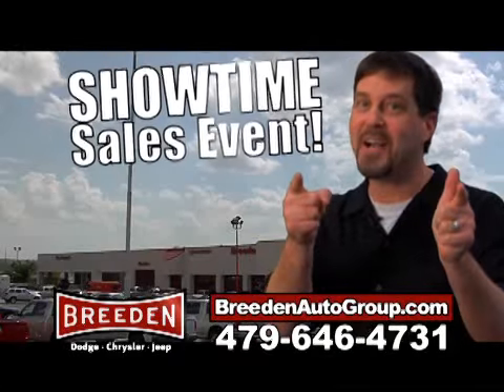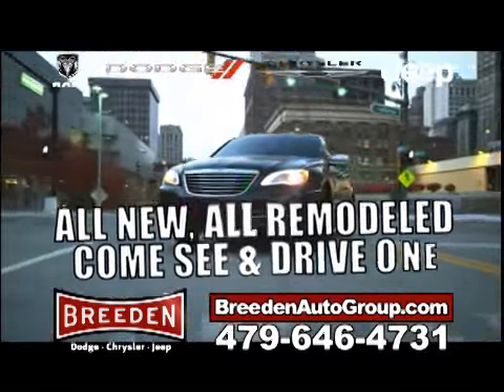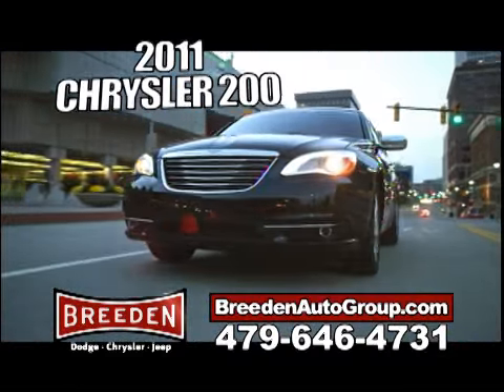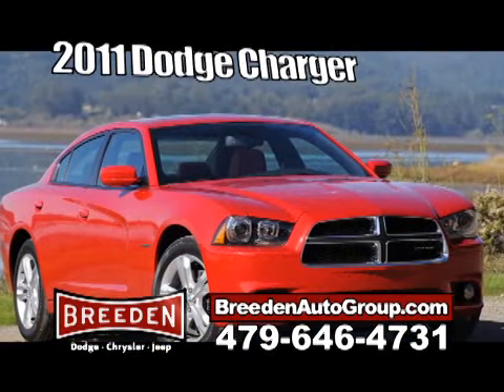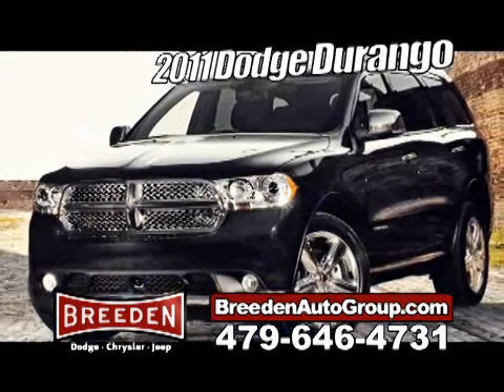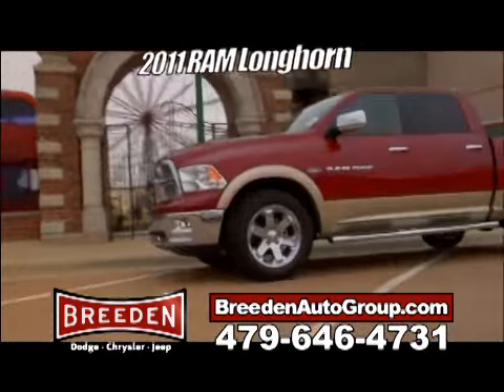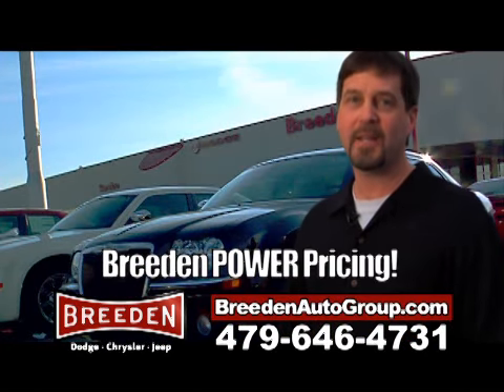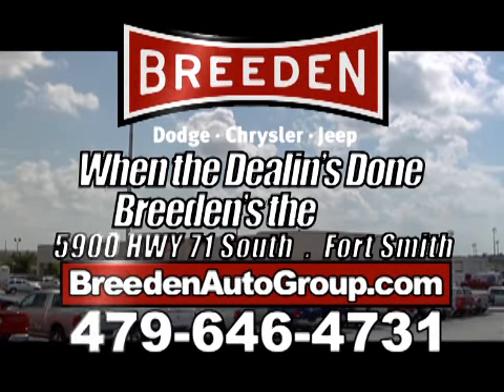BDCJ New Intros